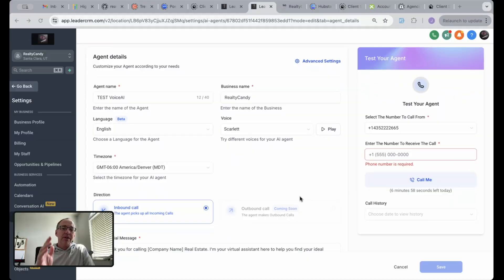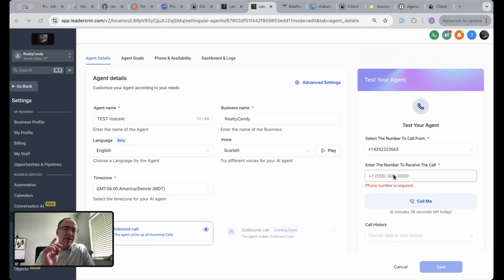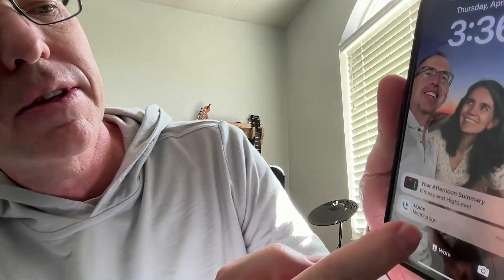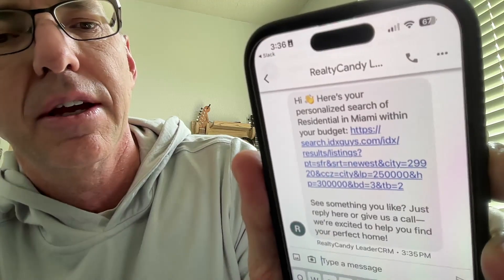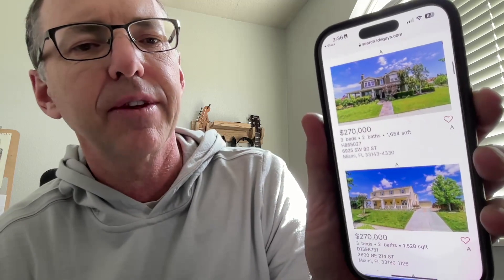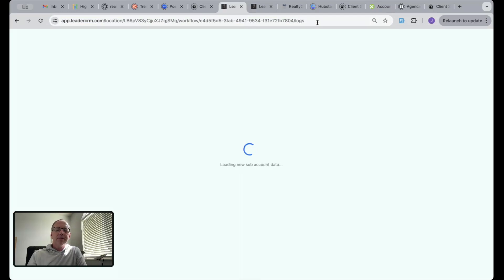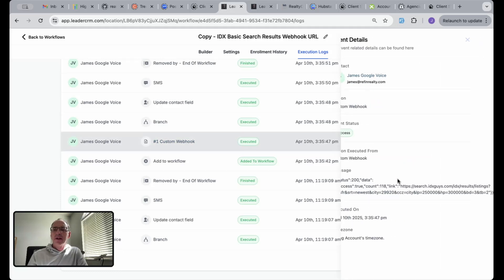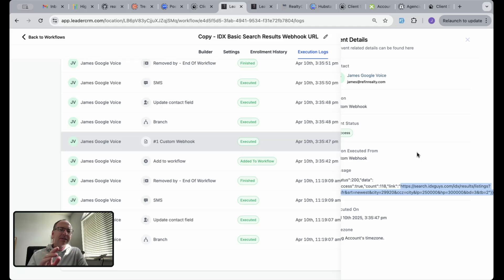Voice AI for Realtors with IDX Broker and HighLevel real estate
Get Voice AI for real estate and share all of the MLS listings with your leads.  Our new VoiceAI app brings all of the IDX properties right from your real estate website into your HighLevel sub account.

Quickly do inbound or outbound calls to buyers and share property information from IDX Broker via text SMS message, email, call backs, Whatsapp, or whatever workflow you have setup.

This is our first release of this feature and we will be adding more features over the next few days.

This is free for the next 30 days while we build out a newer version.  Since we are compensated by the IDX companies, we can give this to our users for FREE.  Enjoy!